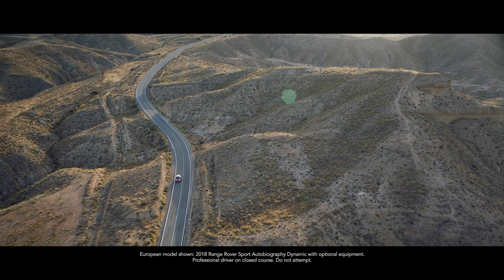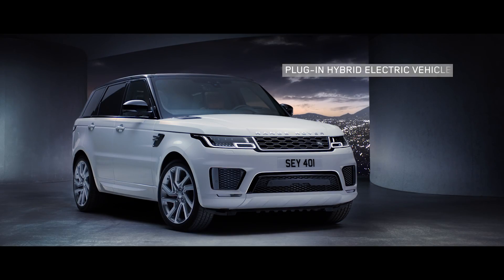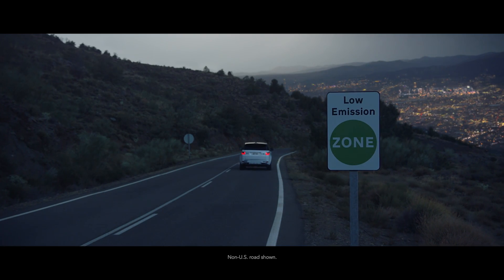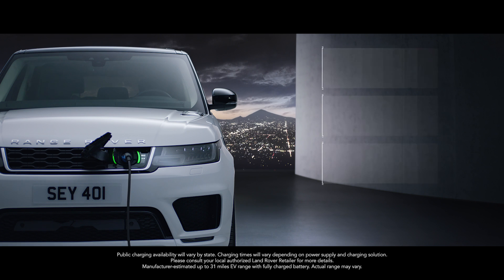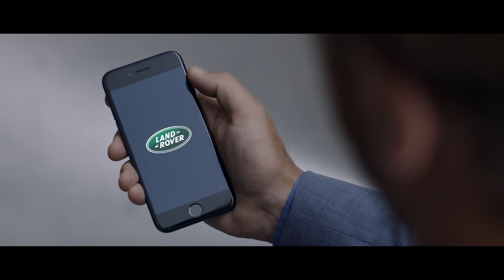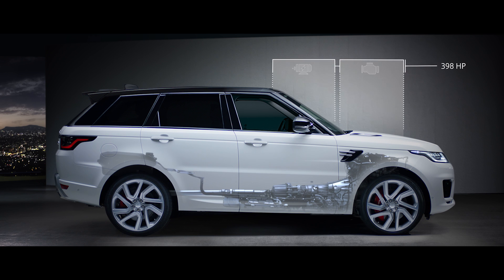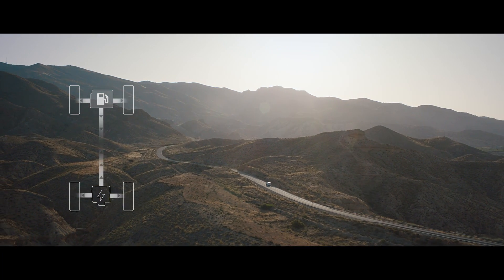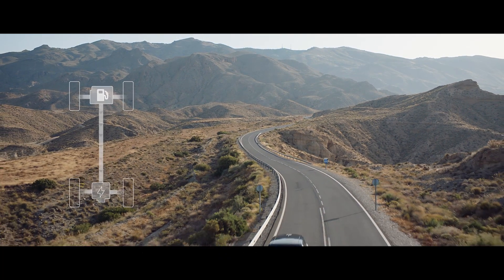Power with Plug-In Hybrid Emissions | Range Rover Sport | Land Rover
Introducing the new Range Rover Sport – our most dynamic Range Rover. Taking us into the future with modern design, transformational technology and our first ever Plug-in Hybrid Electric Vehicle (PHEV).